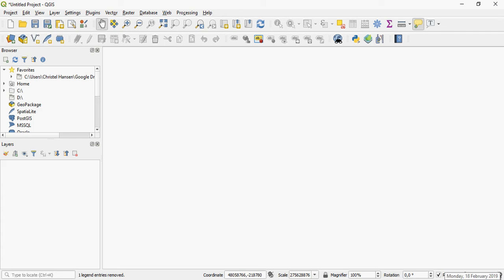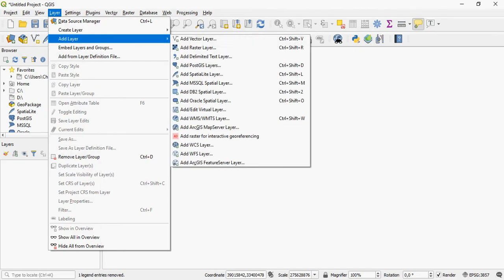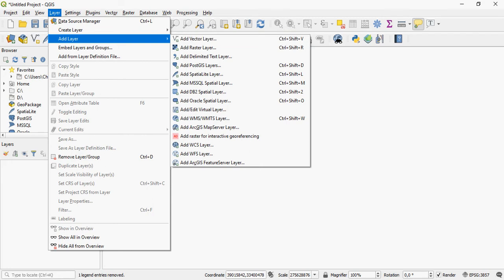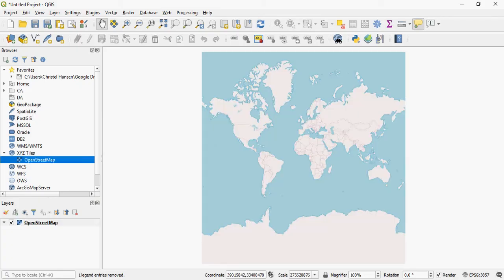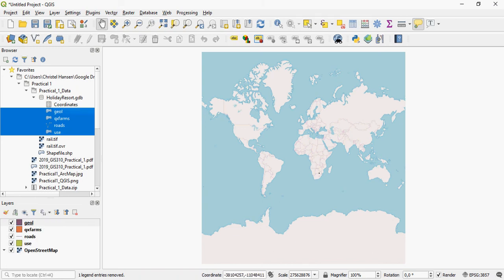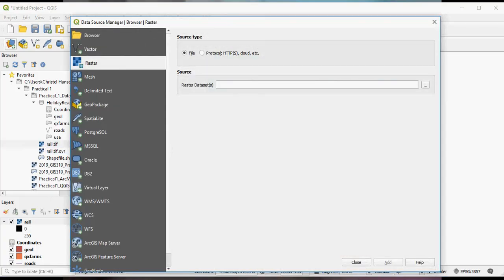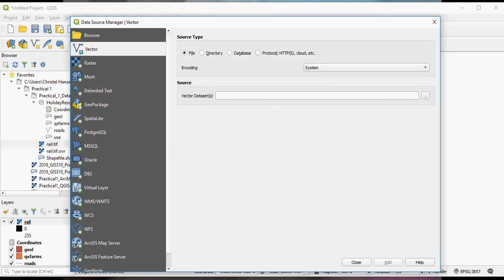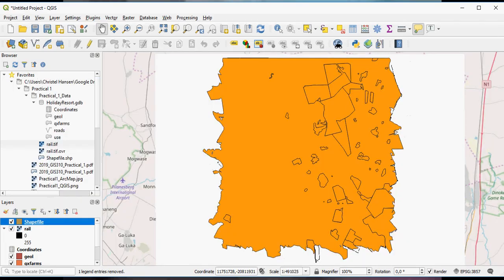QGIS Adding Data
Basics of adding data to your QGIS project.